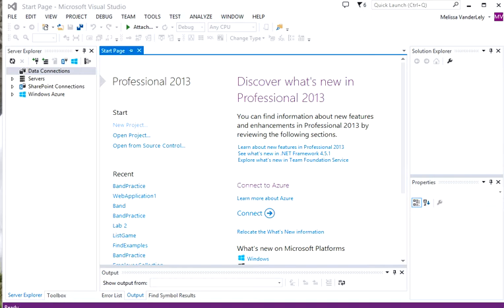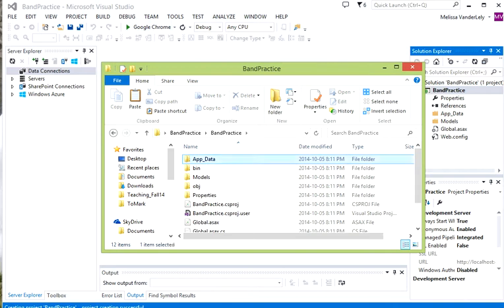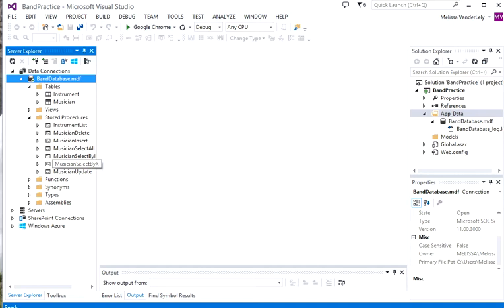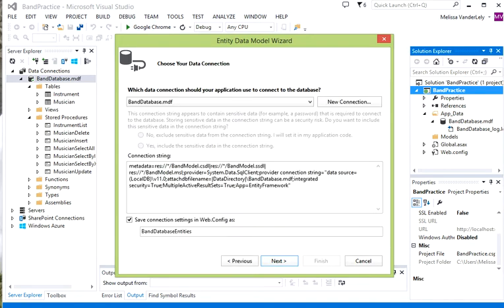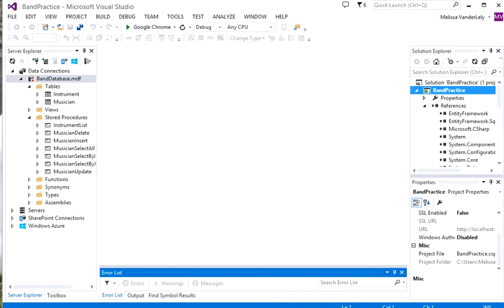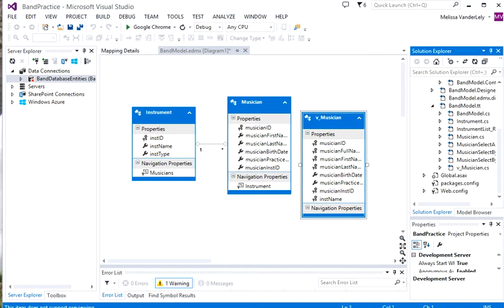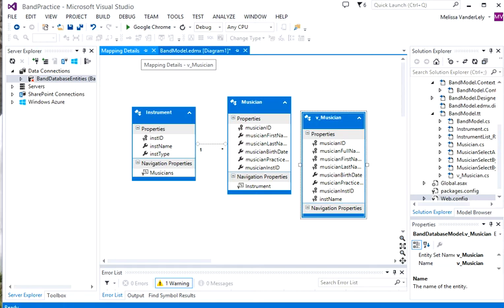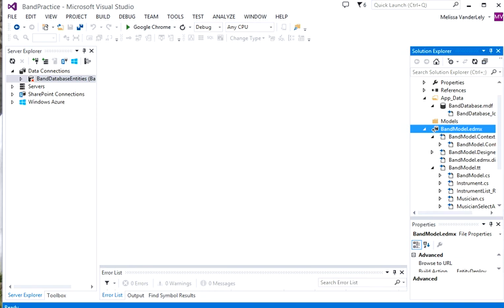Entity Part 1 - Create Entity Data Model